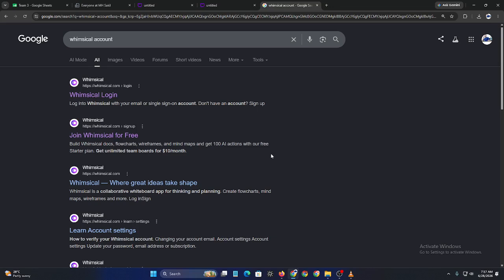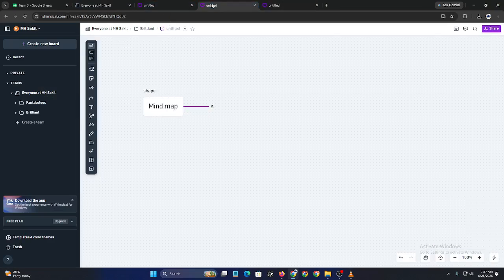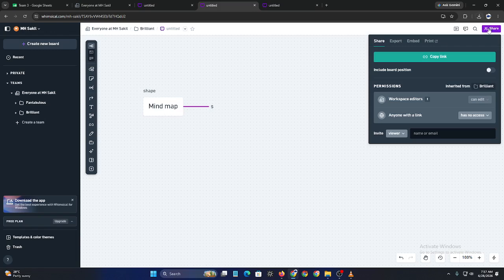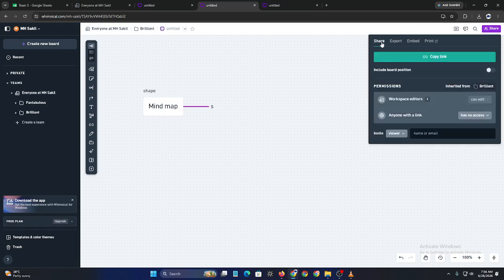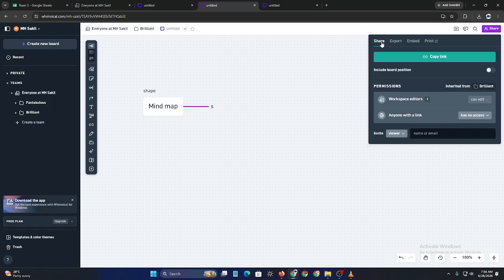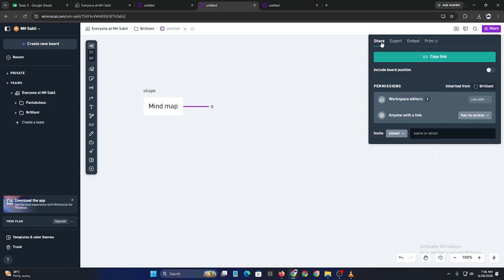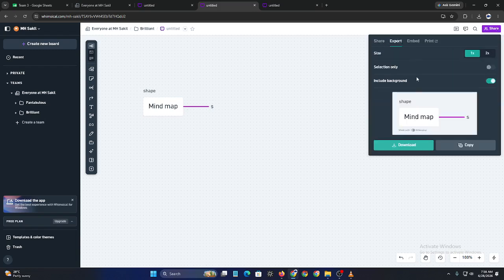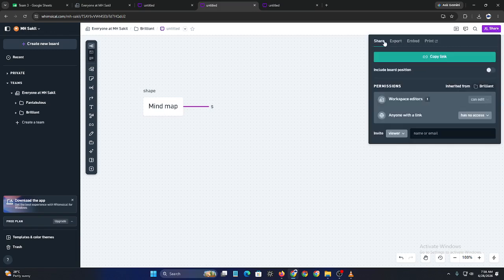How to Use Whimsical for Team Collaboration Full Guide 2026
Learn how to use Whimsical for team collaboration with this complete 2026 guide. This beginner-friendly tutorial also covers flowcharts, mind maps, wireframes, diagrams, templates, and best practices for improving communication, brainstorming, and teamwork with Whimsical.